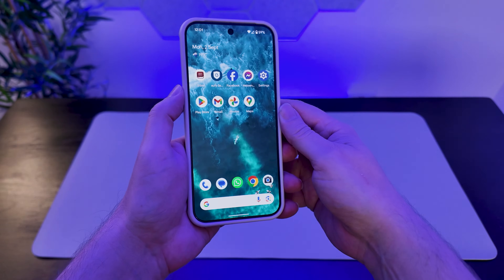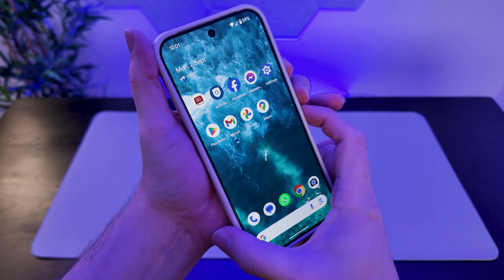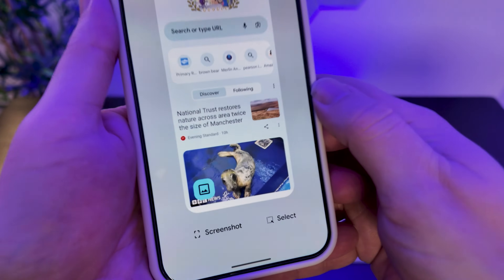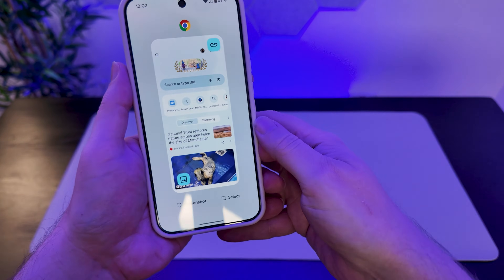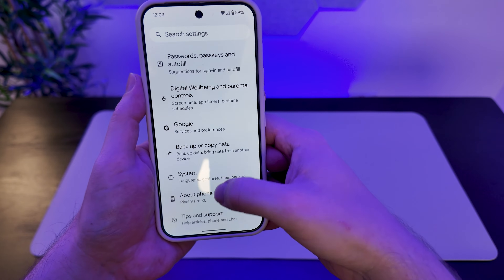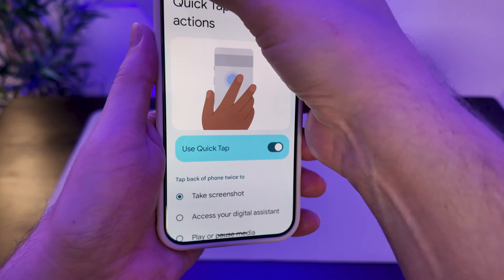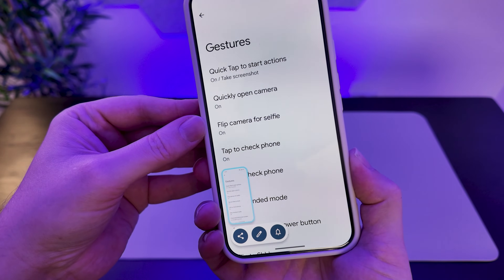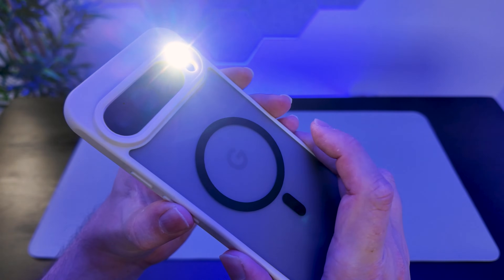Google Pixel 9: How to take a Screenshot in SECONDS! (Method 3 is my fave)!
Need to capture something on your Google Pixel 9 screen quickly? I'll show you THREE simple ways to take a screenshot in SECONDS! From the classic button combo to handy gesture controls.

🔥 Check the Latest Price ➡️
(Commissions Earned)

 - Simon.